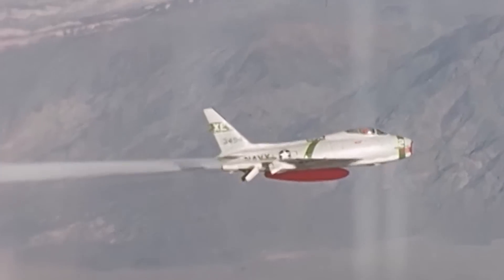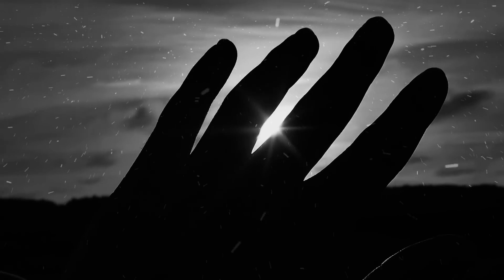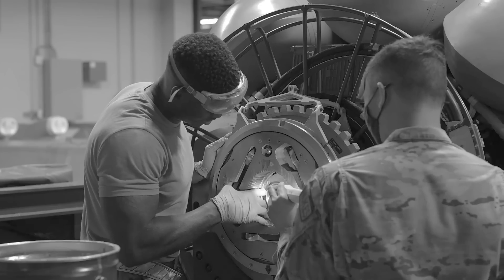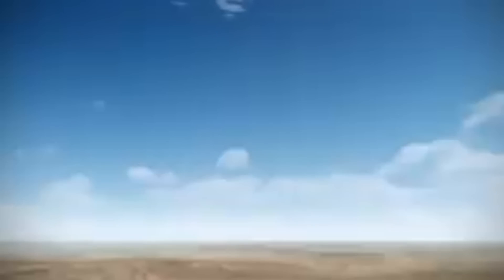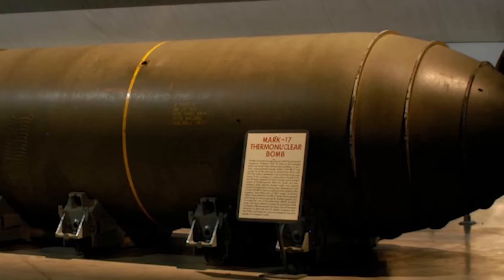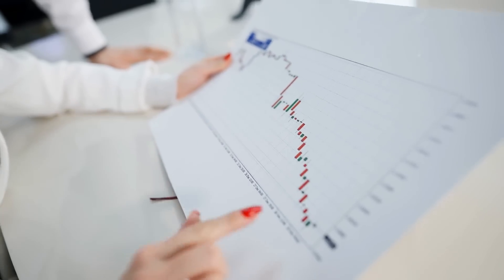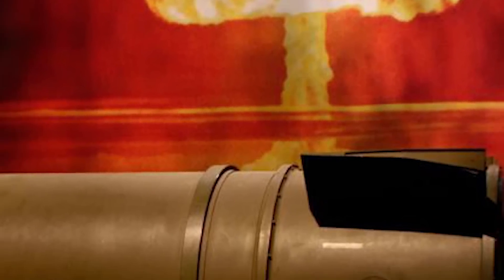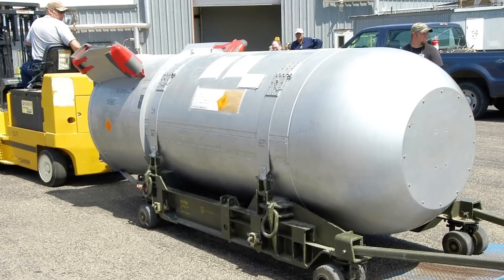The Most Efficient Bomb Ever Built - 3-Stage Thermonuclear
Following almost a decade of continuous secret nuclear tests, the United States armed forces introduced the MK41 hydrogen bomb in 1960.

Specially designed to be carried by US Air Force B47, B52, and B70 strategic bombers, the bomb was intended to be released from high altitudes using parachutes to retard its fall, thus allowing the aircraft to escape from the target area before the detonation.

The MK41 or B41 bomb remains the highest yield nuclear weapon in the US arsenal and the only three-stage thermonuclear device ever developed by American scientists.

As physician Franco Cozzani put it, it was: “The most efficient bomb or warhead actually deployed by any country during the Cold War and afterwards.”